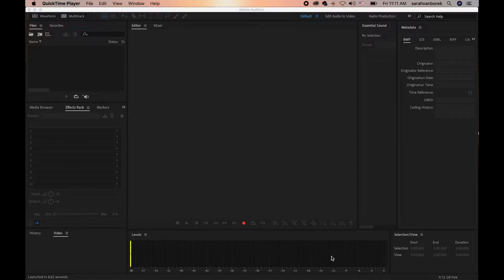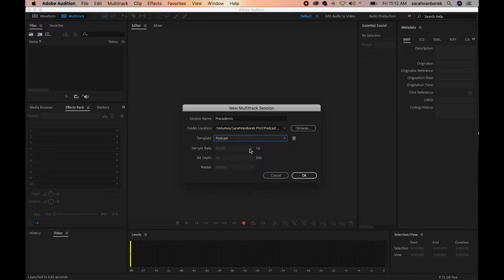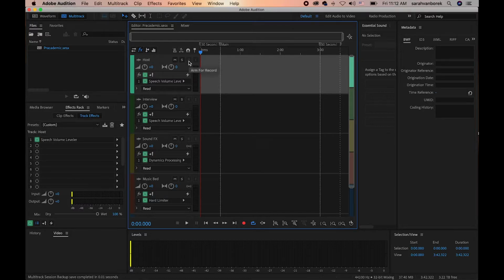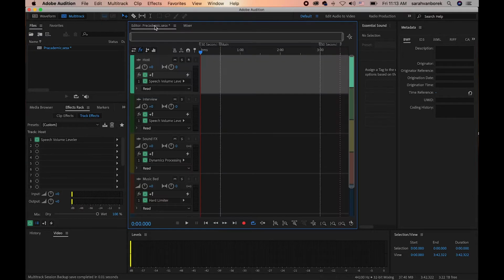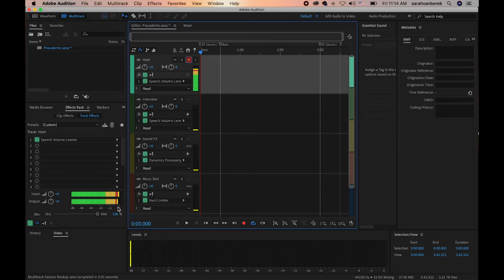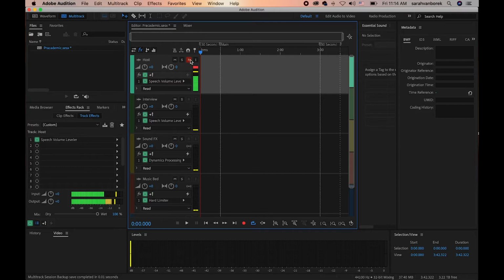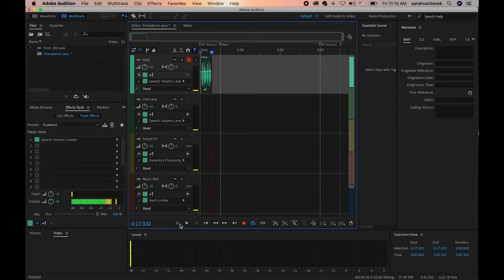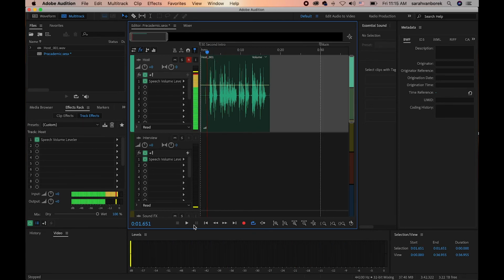Make a Podcast in Adobe Audition - Part 1: Recording Your Voice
Everything you need to know to make your own podcast using Adobe Audition. In Part 1, I show you how to get set up and to record your voice for an intro segment.